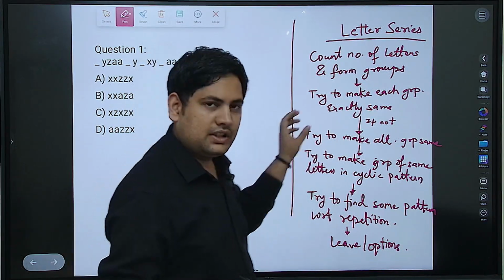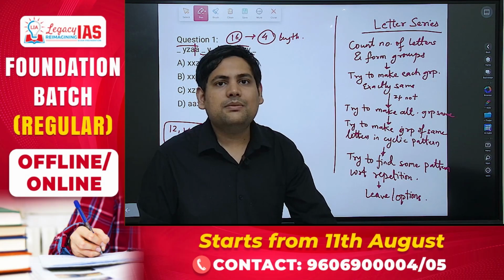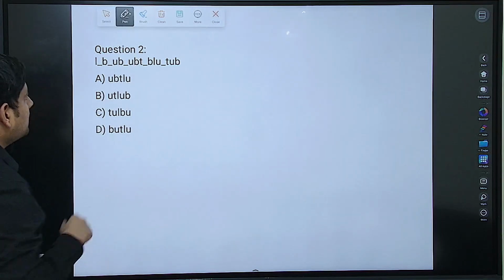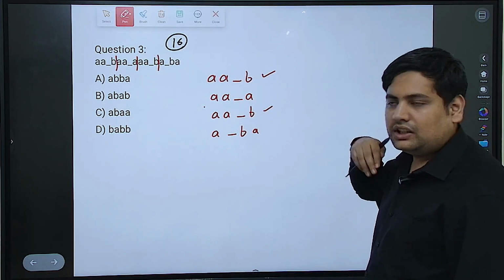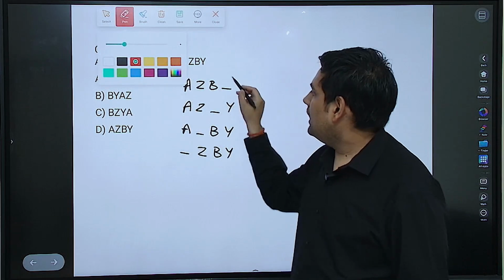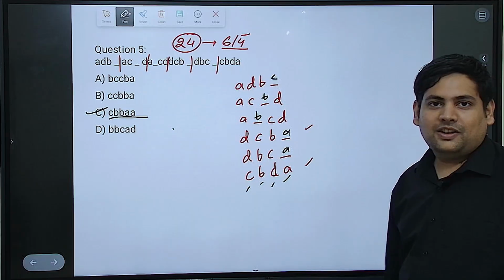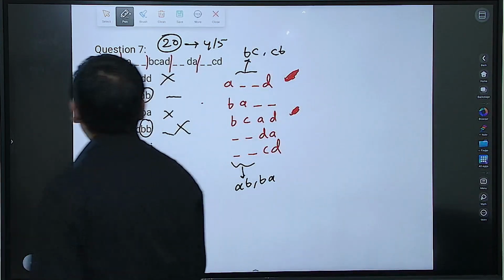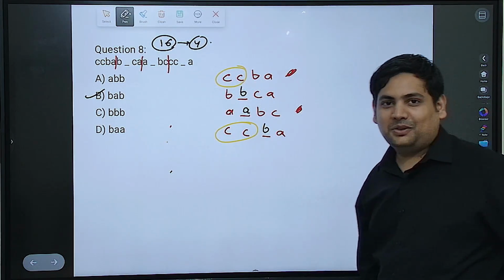CSAT Practice Series For UPSC Prelims 2026: Letter Series l Legacy IAS Academy